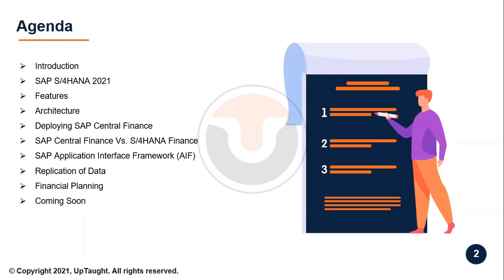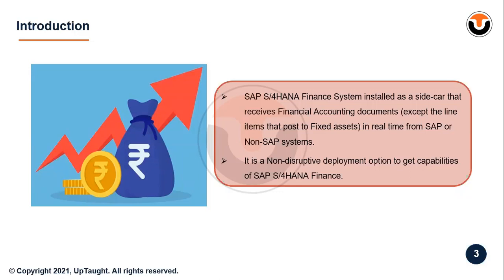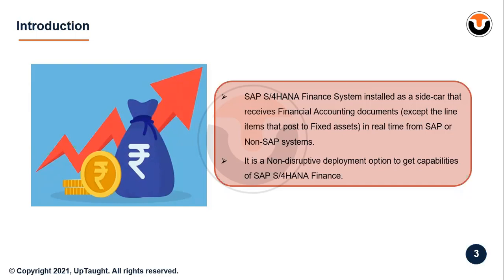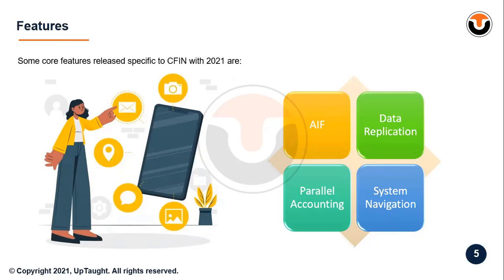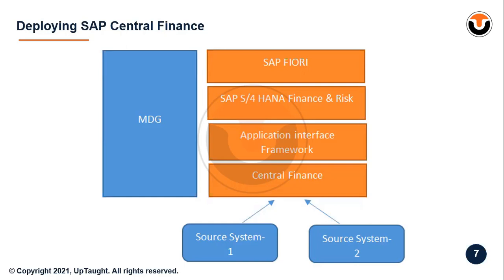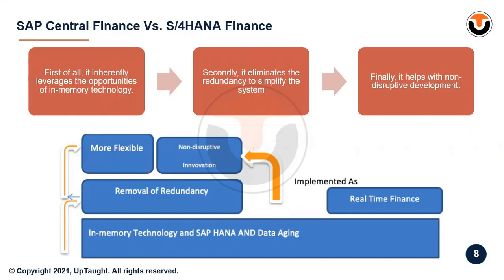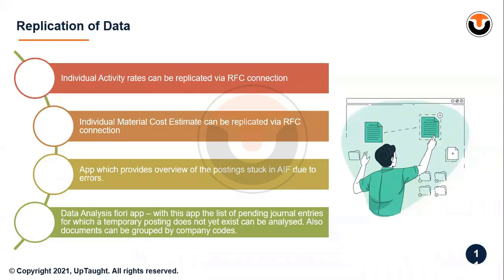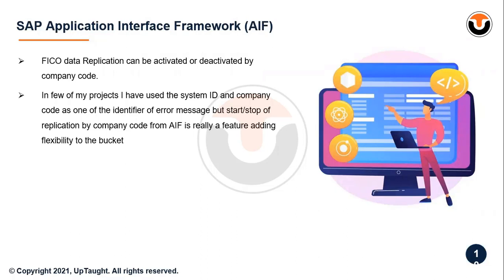SAP S4HANA Finance 2021 Live Demo Webinar| UpTaught EdTech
👉👉 In this video, you will learn about SAP S/4HANA Finance 2021 Live Webinar.

SAP S/4 HANA Finance 2021 is one of the most demanded SAP courses essential for your career enhancement. SAP S/4HANA Finance simplifies the challenges in ERP software. At the end of this course, you will understand many concepts related to SAP S/4HANA like General ledger, accounting, profitability analysis, and general ledger transfer postings creation and tools like OLAP and OLTP.

Join our SAP S/4HANA Finance 2021 online training course and learn how a business works with the data collected.

Topics Covered:
⏩ Introduction to SAP S/4HANA?
⏩ SAP S/4HANA 2021
⏩ Features
⏩ Architecture
⏩ Deploying SAP Central Finance
⏩ SAP Central Finance Vs. S/4HANA Finance
⏩ SAP Application Interface Framework (AIF)
⏩ Replication of Data
⏩ Financial Planning.